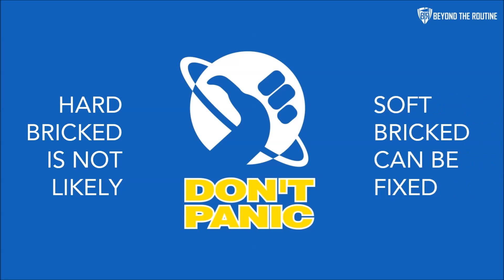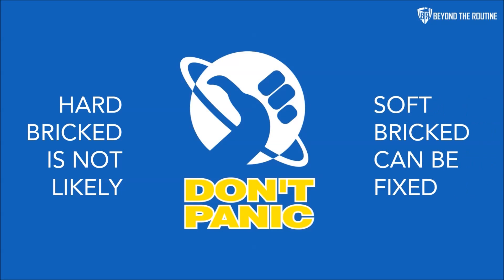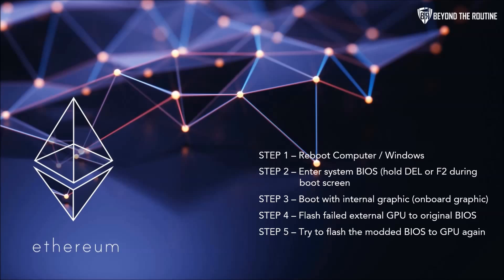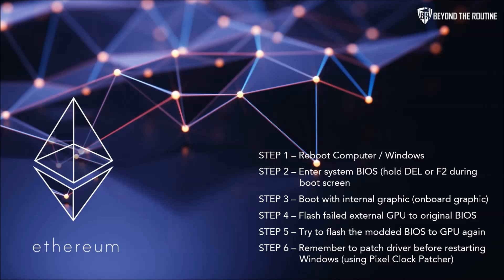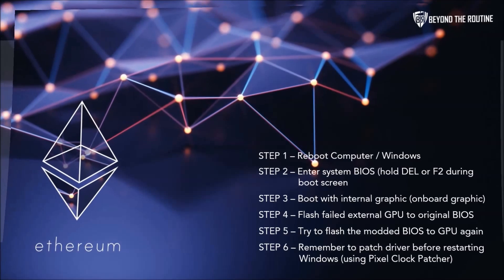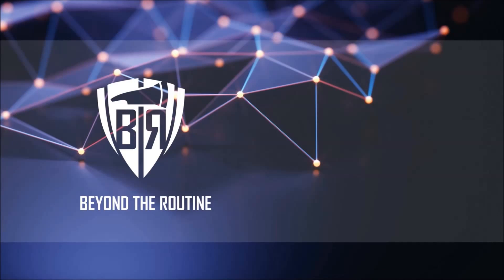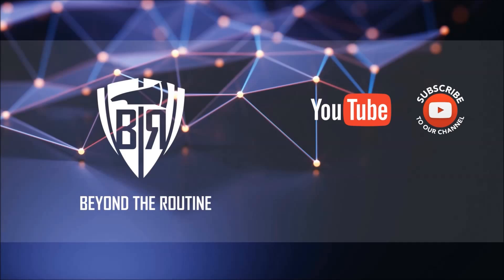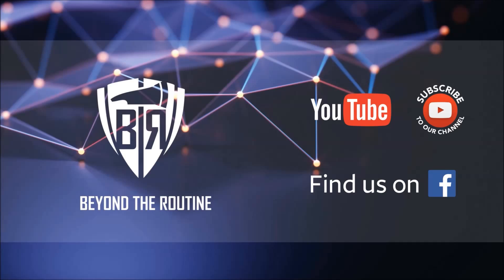How to Un-Brick Your AMD GPU following a system crash during bios flashing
Don't panic, if your system froze or crashed during a bios flashing, there is a good chance it can be rescued! Follow our quick guide and see if it comes back to life!

Every manufacturer's motherboard bios is different, so consult your mobo manual for where and how to change primary video output.

The software we use to backup, modify and flash bios are as followed:

1. ATIWINFLASH

2. Polaris BIOS Editor

3. Pixel Clock Patcher

BTC = 1LqpAr1dT9s5iFKFhXUW6ED5XUB6LRucK4
ETH = 0xb2B72FC97d9DE6B01F943595E16a036D4380D0E0
LTC = LZy4yz5t8Kd4bZTfBhZtc3RoEwCDF88VqP